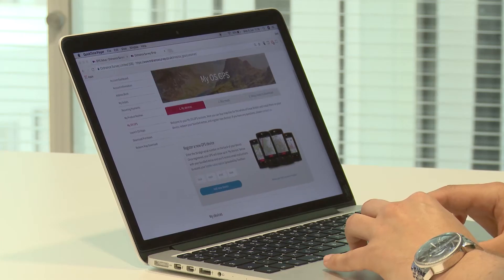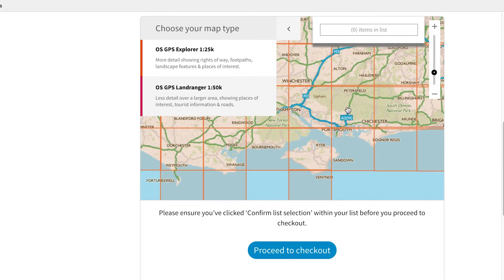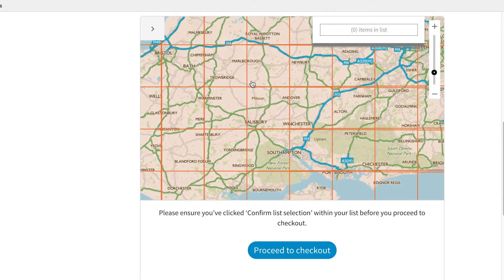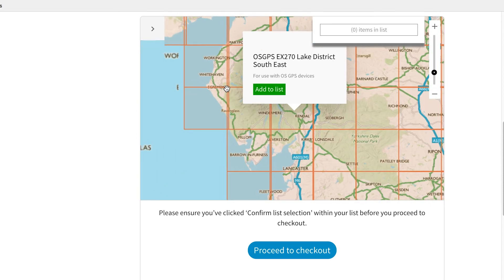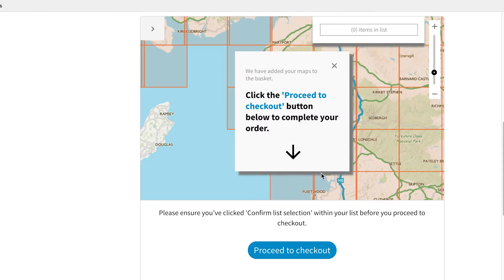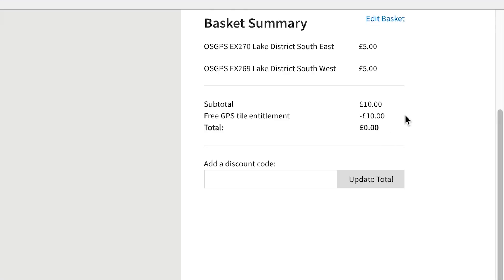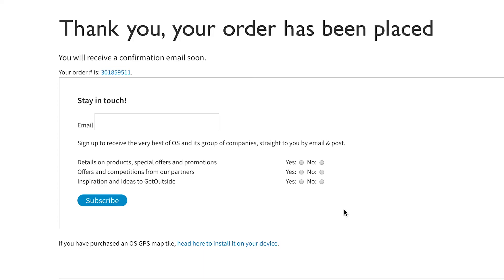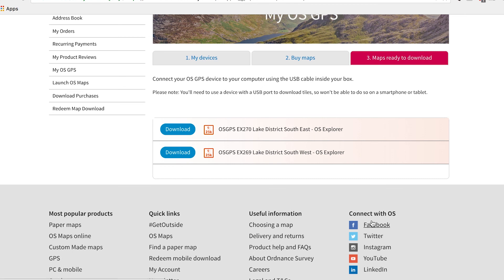OS GPS: How to buy map tiles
How to buy buy map tiles for your OS GPS.